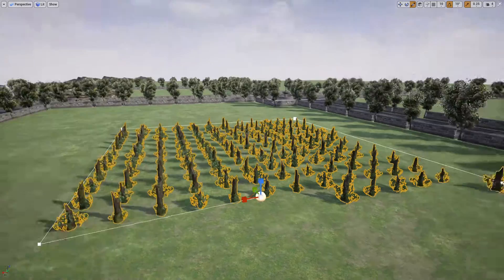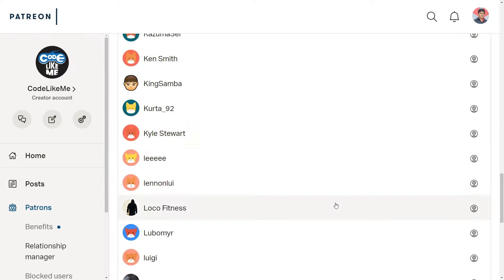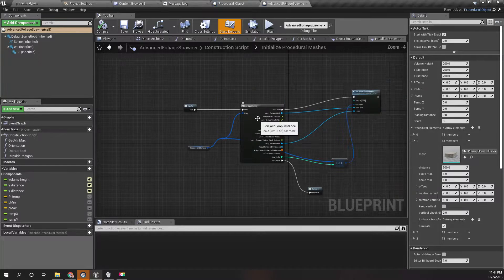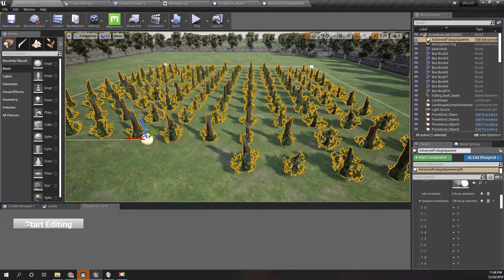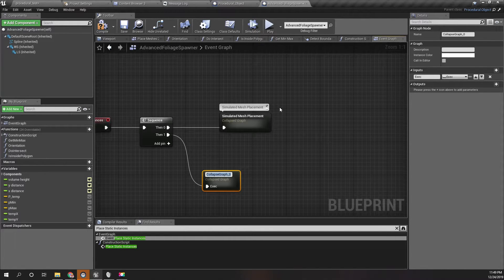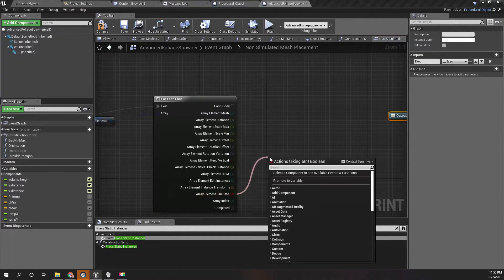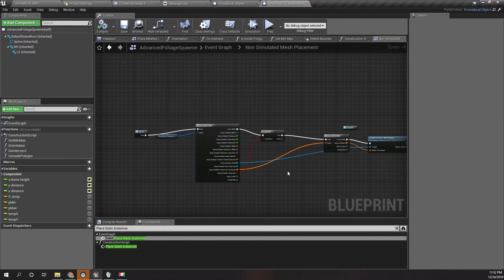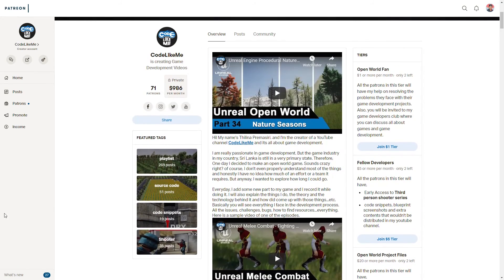Procedural Crop Field - Editing Individual Instances II - UE4 Tutorials #332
We are working on an advanced procedural foliage spawner which allow us to set the boundaries of the area we want to spawn foliage with a spline. This can be used to create things like crop fields. In last episode, We implemented manual editing for each instance of procedurally placed meshes, but the changes were not persistent when we reaload the map. Today, I am going to make the changes we do persistent.